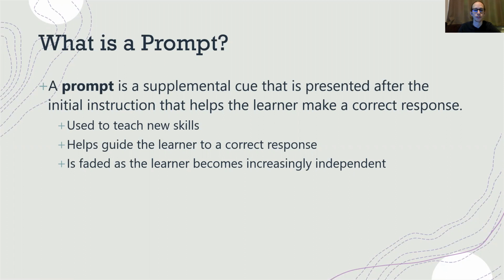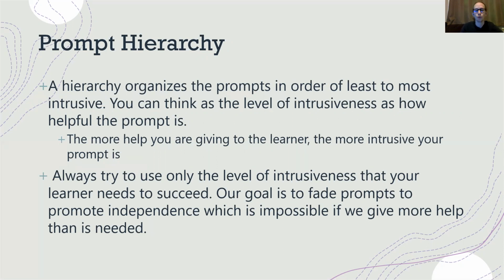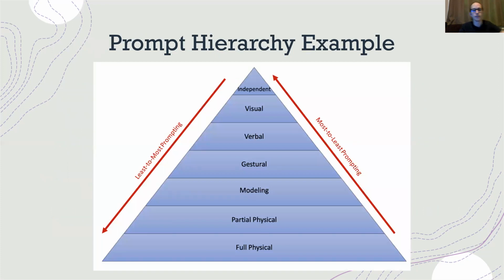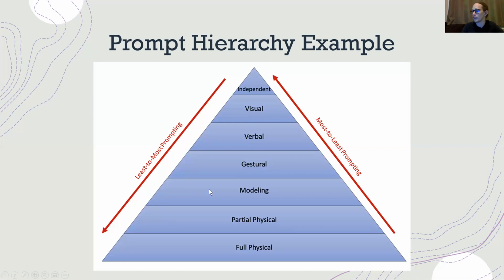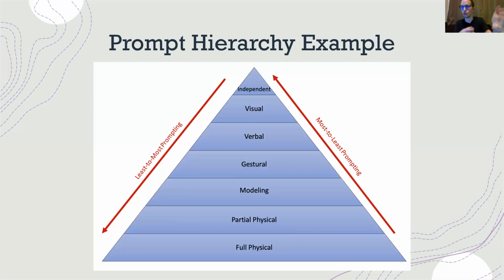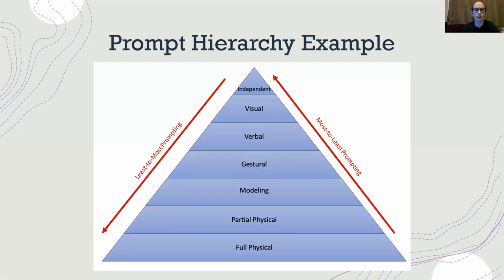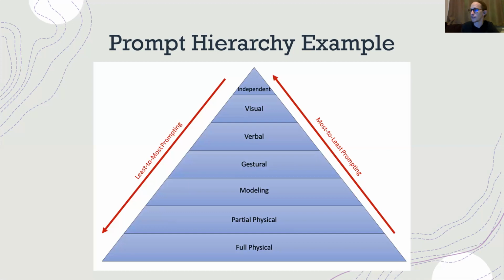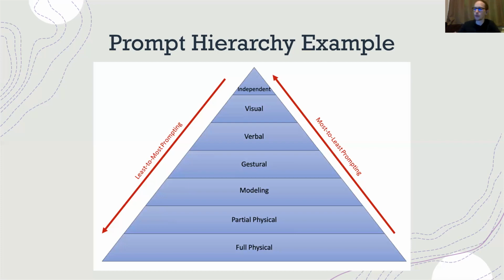Prompts and Prompt Hierarchy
This is a short video which provides examples for the six most common types of prompts which are used in discrete trial training.